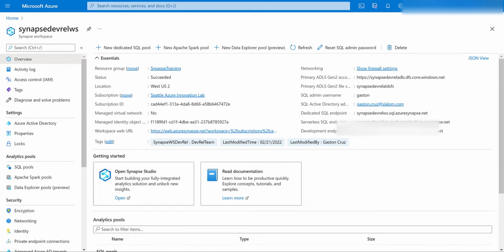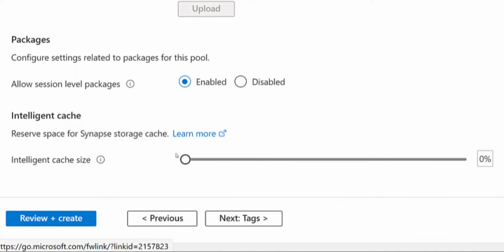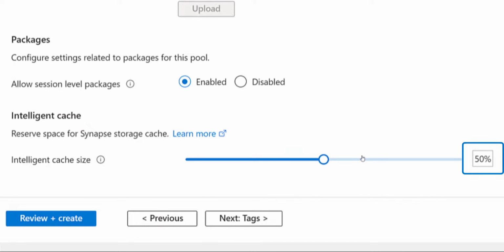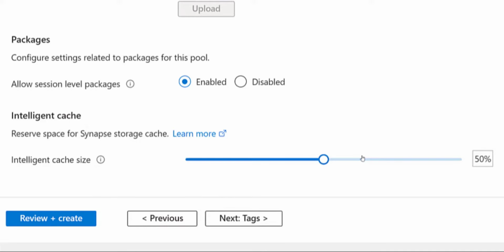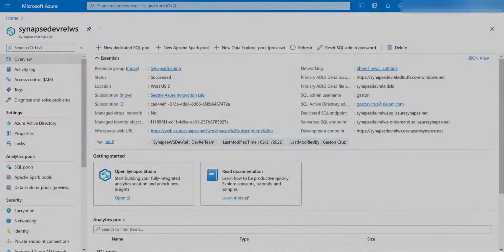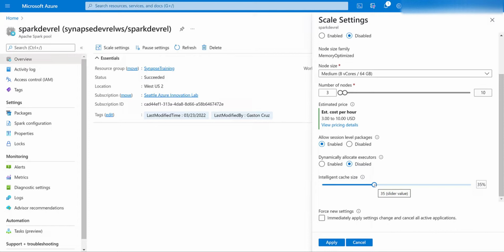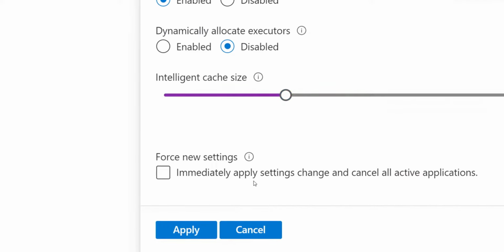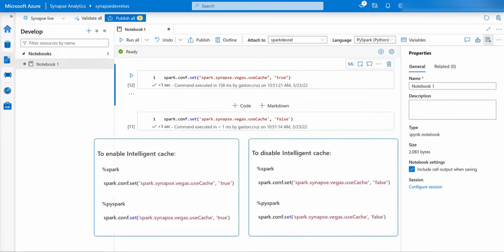Synapse Update - March 2022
Welcome to the March 2022 Azure Synapse update! This month, we have SQL, Apache Spark for Synapse, Security, Data integration, and Notebook updates for you.